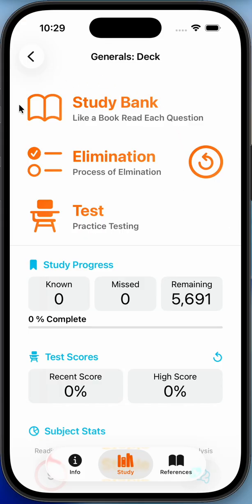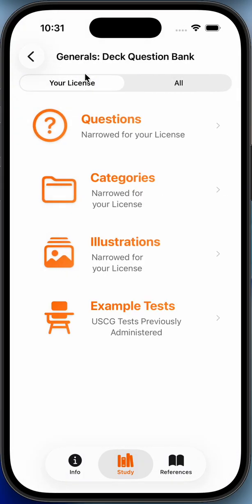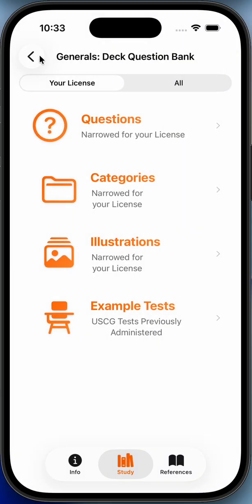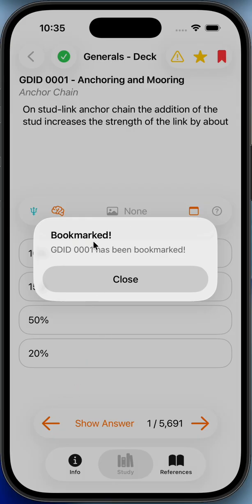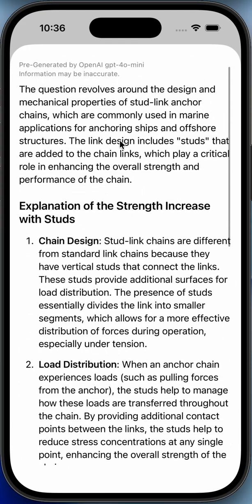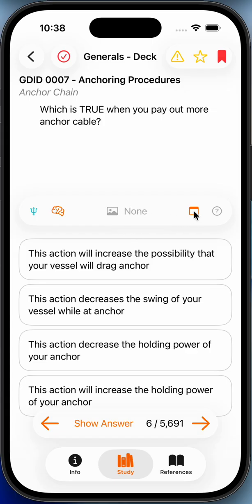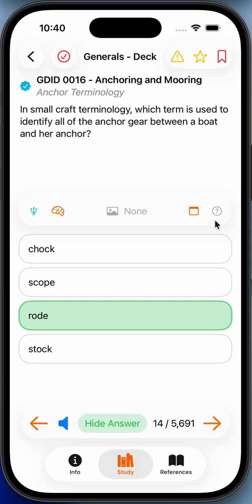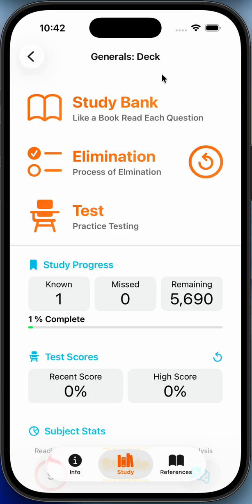L2S Tutorial 3: Study Bank